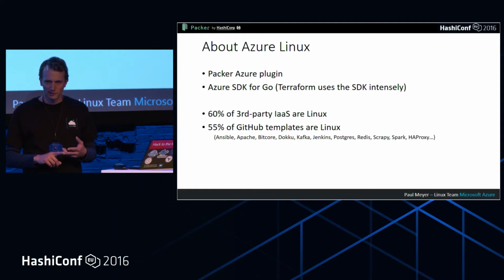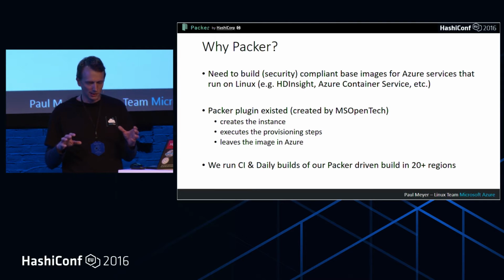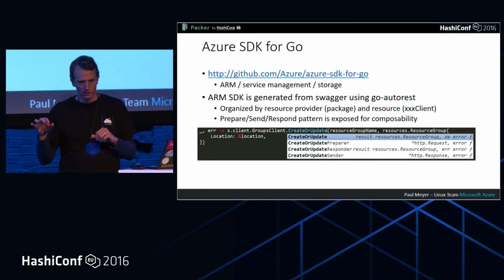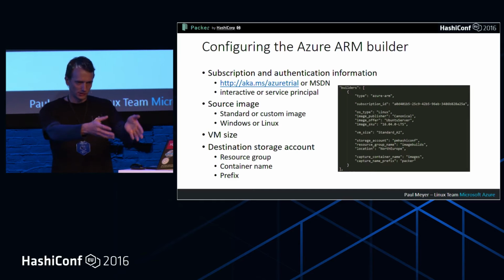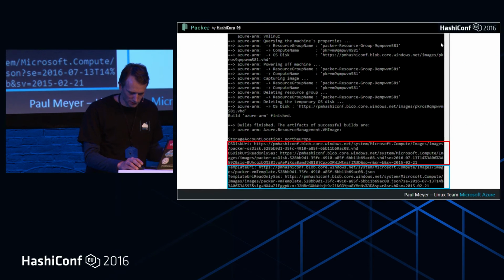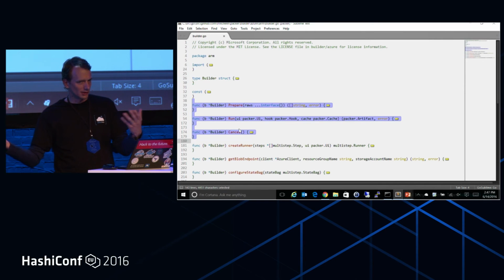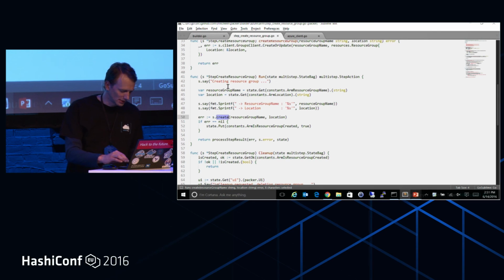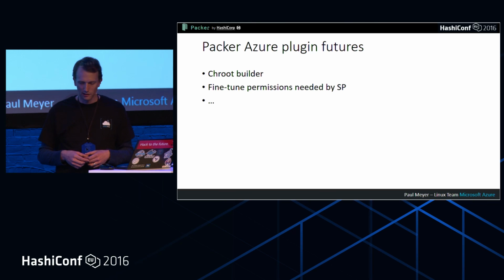Packer and Microsoft Azure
Microsoft has dedicated itself to making Linux and OSS support first class in Azure. The Azure Linux team maintains the Packer Azure plugins on GitHub, but we also use Packer to build the base images for all services in Azure that need to run on Linux, like HD Insight.
We'll delve into building and testing our Packer plugins, going rapidly from plugin development 101 to deep dives of some interesting parts of the plugin code, both related to Packer's plugin model and to the use of the Azure SDK for Go. Included will be an in-depth look at the Azure VM concepts, API's and how to use the SDK. We'll summarize our best practices and lessons learned.

If you are interested in developing your own Packer plugin, using Packer to create VM images on Azure or even using our Azure SDK for Go for other purposes, this session is for you.

Paul Meyer has been a member of the Azure Linux Team at Microsoft since its start in 2014. He previously worked as development consultant for Microsoft's enterprise customers and Azure's Commerce and Data Market groups, before coming back to the Linux. --